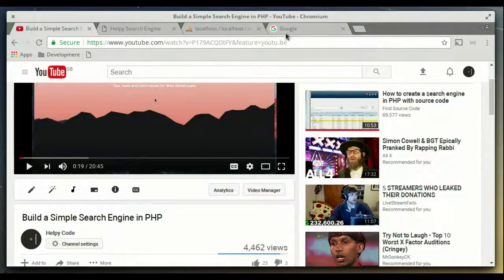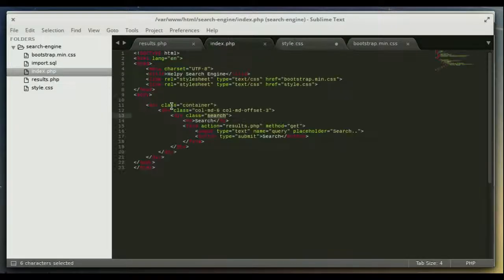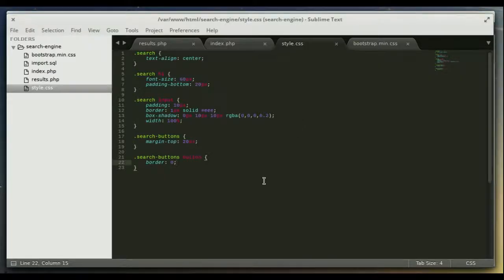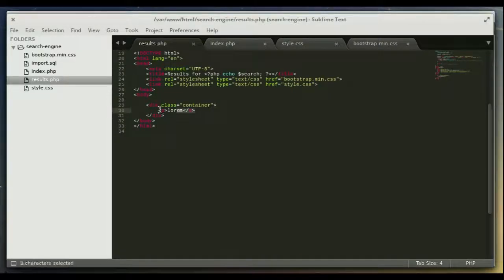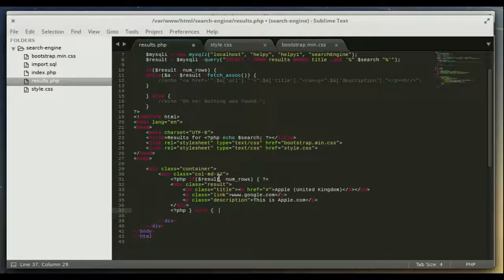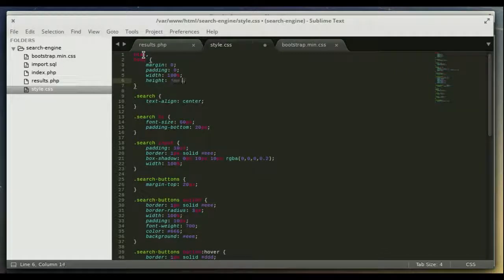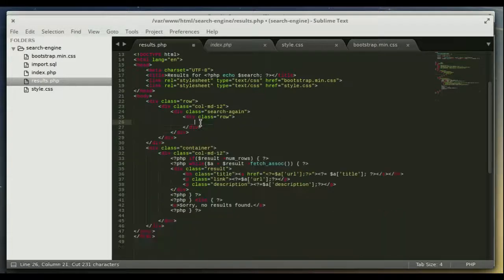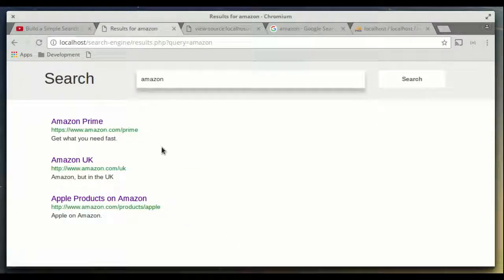Style Your Simple PHP Search Engine (Part 2)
Hi guys, following on from the previous video we are styling up our search engine to look like Google using CSS and Bootstrap. Any suggestions or comments, please let me know!